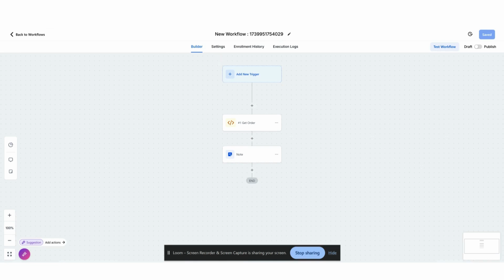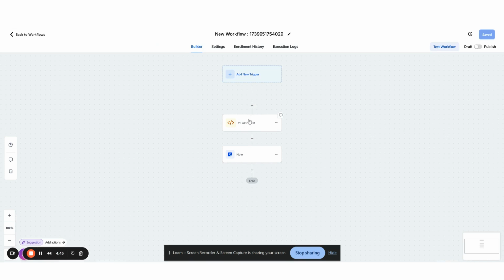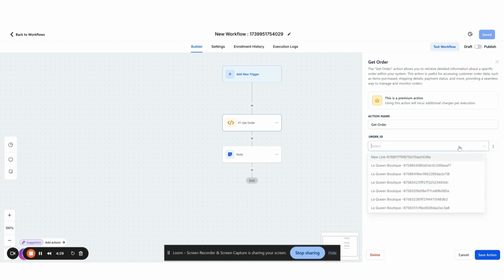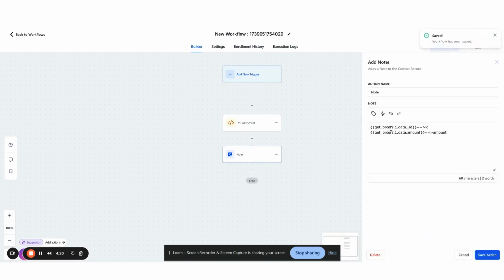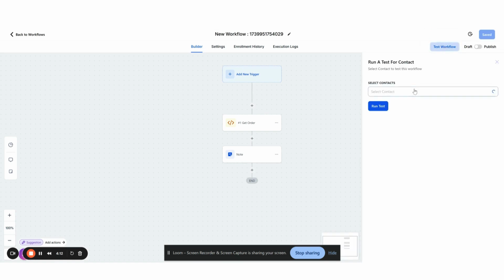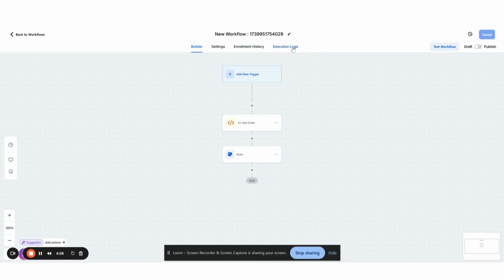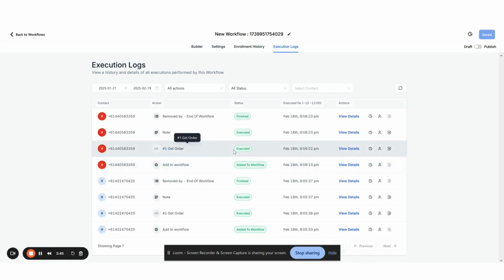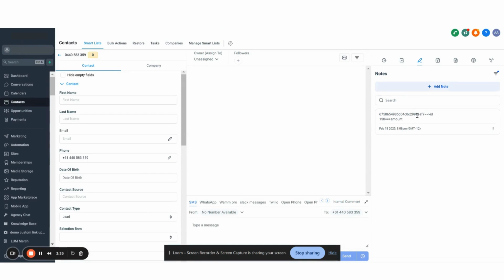Get Orders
To use the GET order API, first ensure the app is installed. Then, access the orders in the dropdown, select an order, and pass the order ID. After saving the action, map the order ID and amount in the nodes. Test the action, and upon successful execution, check the mapped data in the nodes. This is how the GET API works in GHF.